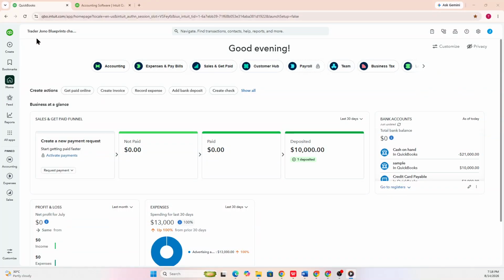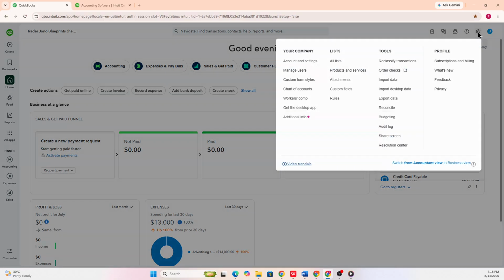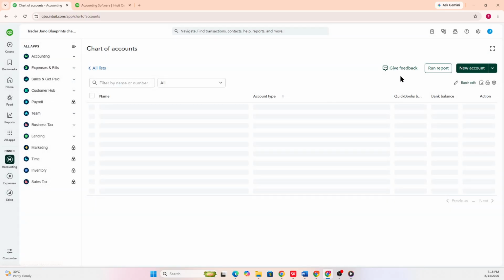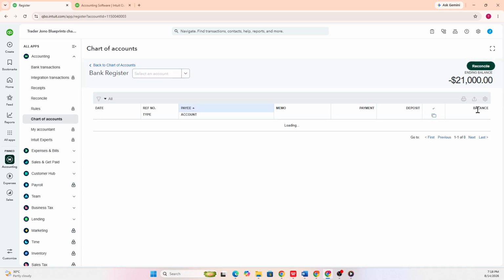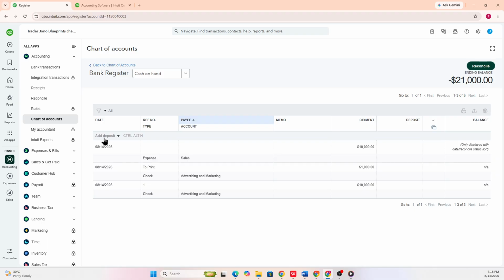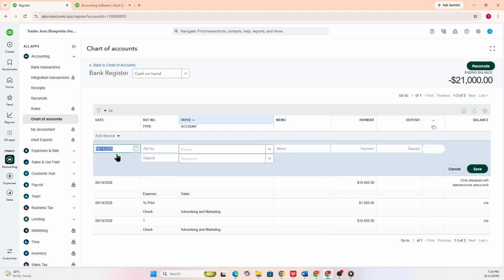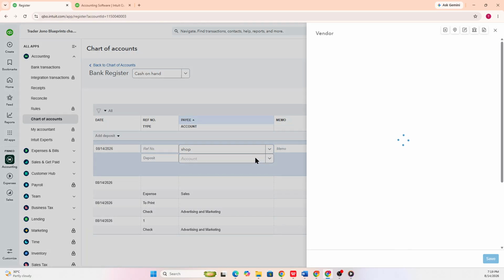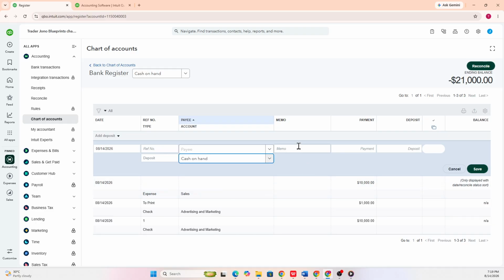How To Manually Enter Transactions In Your QuickBooks Online (2026)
This tutorial shows you how to manually enter transactions in QuickBooks Online using the account register. You’ll learn how to access the Chart of Accounts, open an account register, choose a transaction type, and enter the required transaction details. By the end, you’ll know how to manually add and save checks, deposits, transfers, and other transactions in QuickBooks Online.

Video Chapters:
00:00 - How to Manually Enter Transactions in QuickBooks Online
00:06 - Open QuickBooks Online Settings
00:16 - Access the Chart of Accounts
00:25 - Select the Account Register
00:32 - Open the Account Transaction Register
00:41 - Choose a Transaction Type
00:50 - Select Check, Deposit, or Transfer
00:59 - Enter Transaction Details
01:08 - Add Date, Amount, and Memo
01:16 - Save the Manual Transaction
01:25 - QuickBooks Online Manual Entry Complete